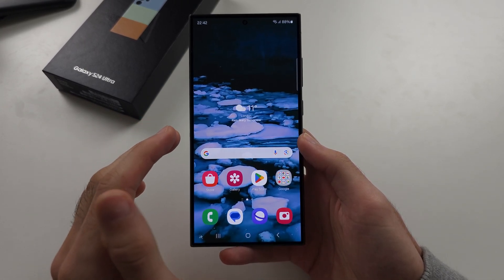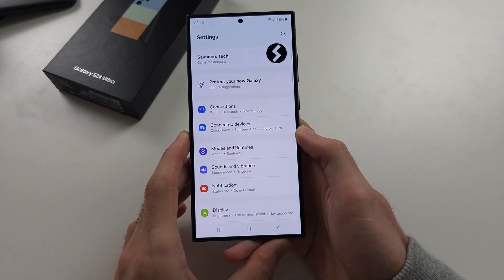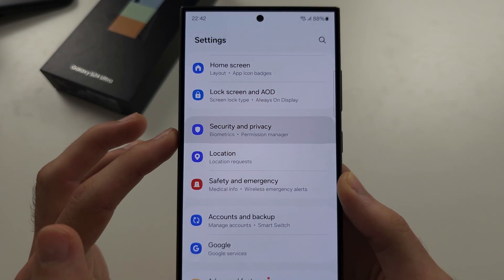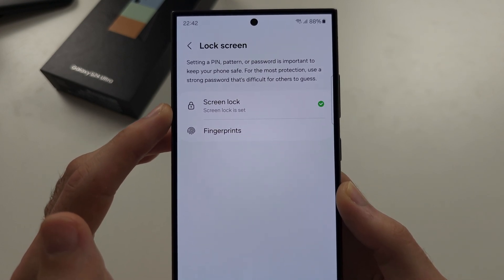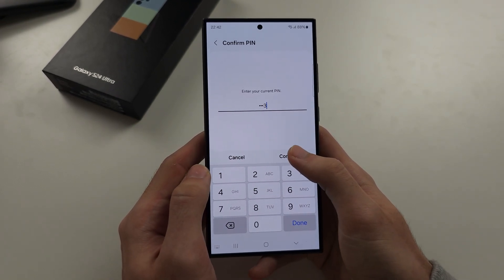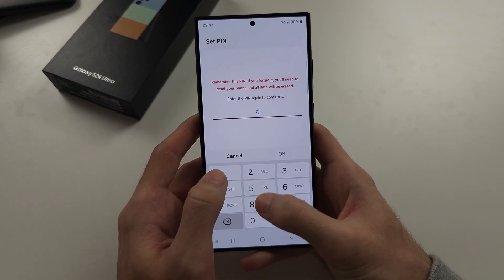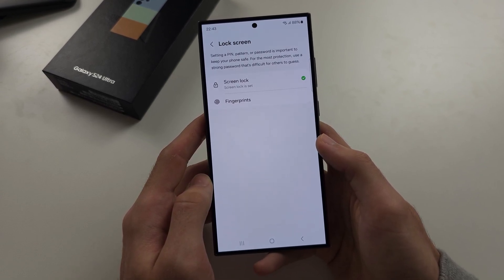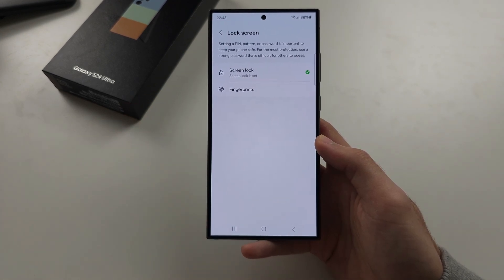How To Change Lock Screen Password on Samsung Galaxy S24 Ultra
Learn how to change lock screen password in Samsung Galaxy S24 Ultra